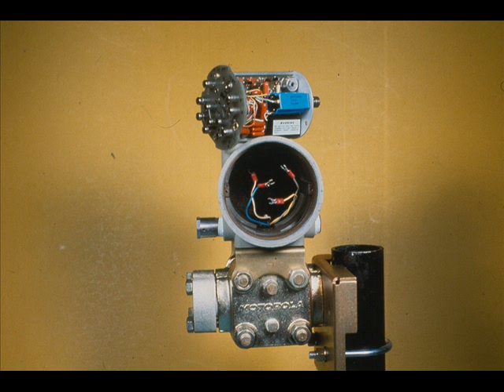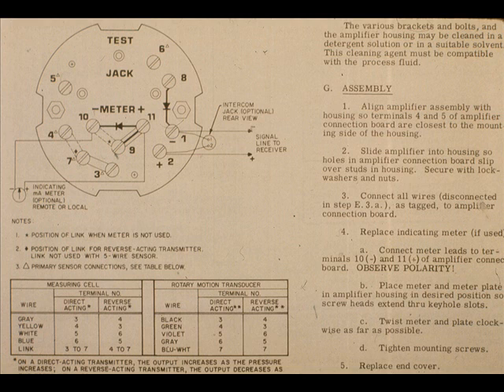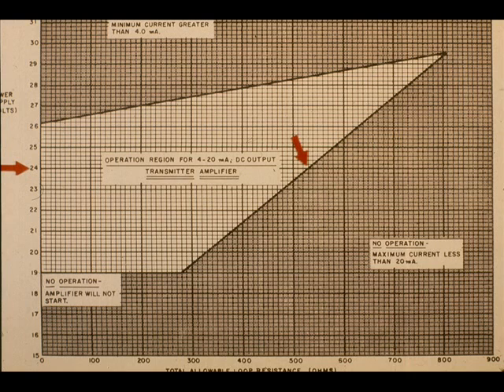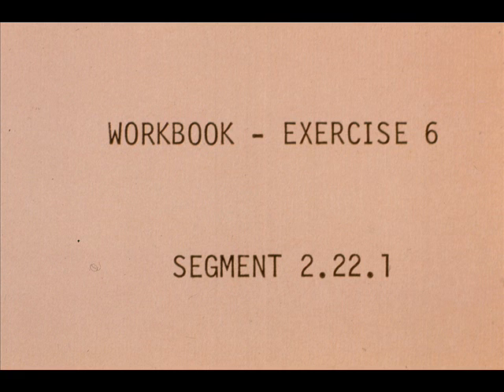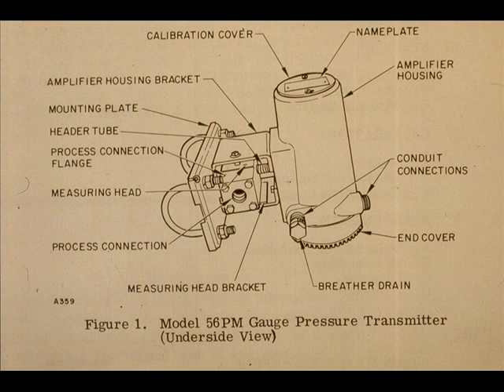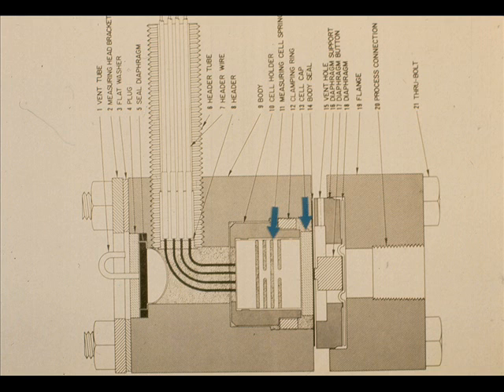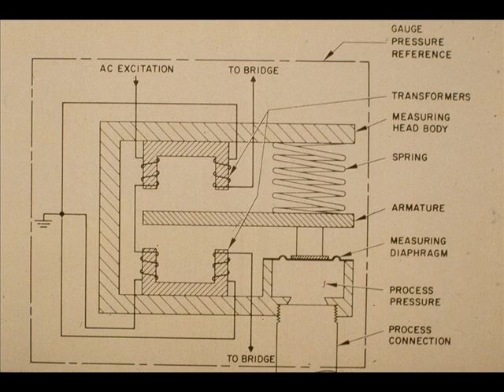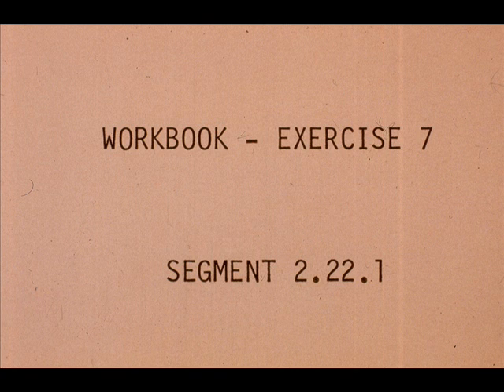Repair Electronic. Differ. Press. and Press. Transducer 3/22